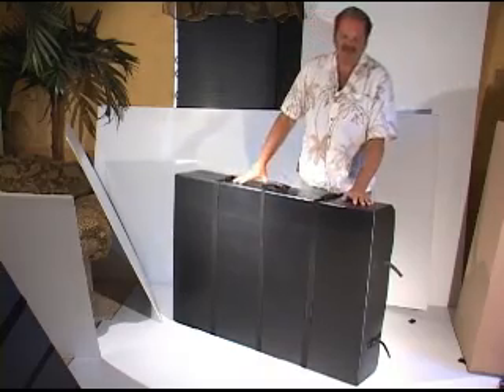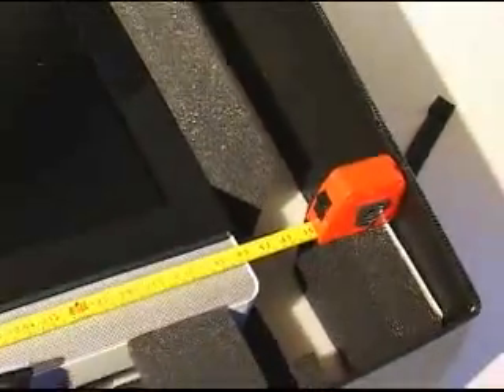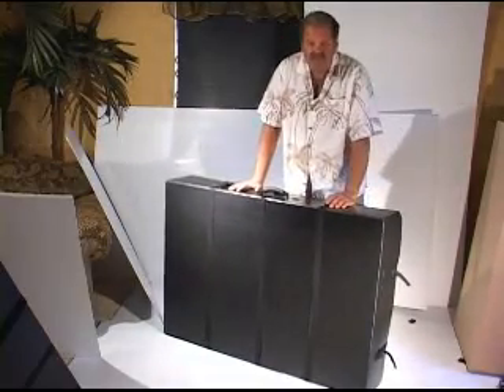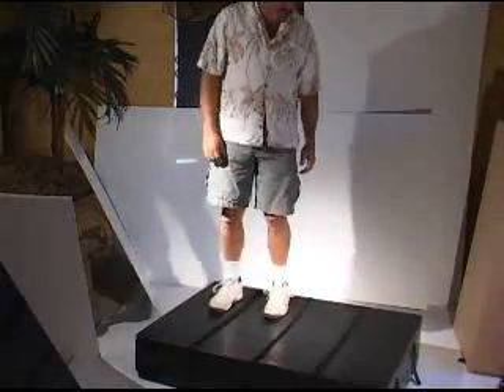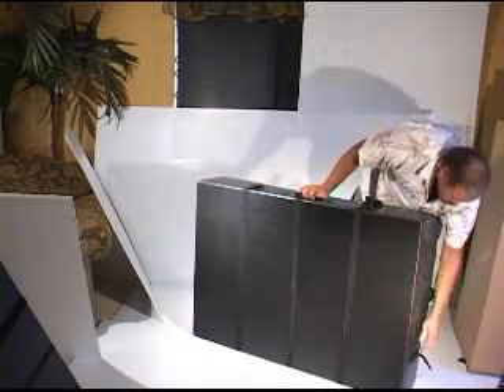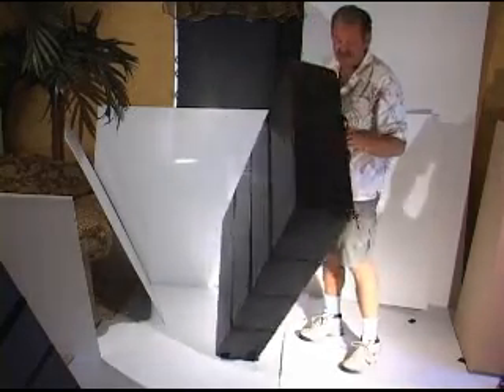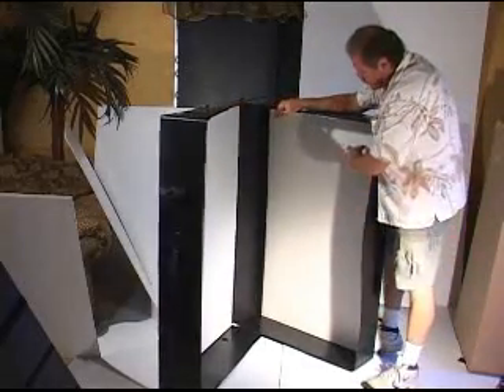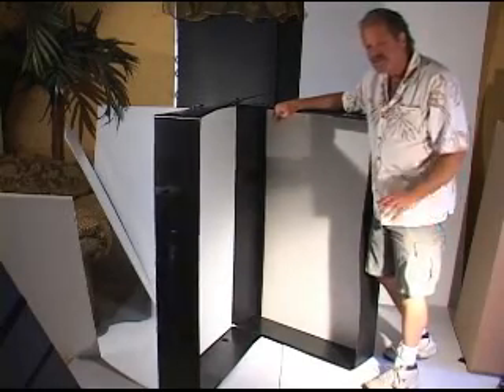Flat Panel LCD TV Case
Flat Panel LCD TV Case, we build custom cases for all your flate screen needs.